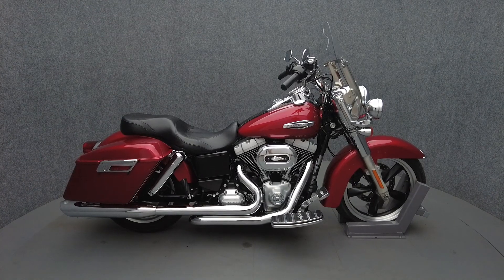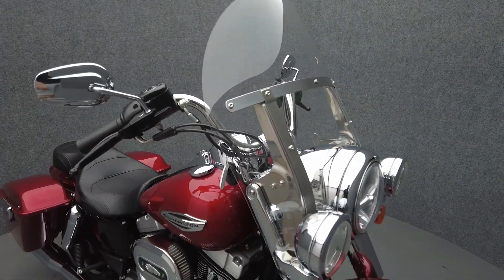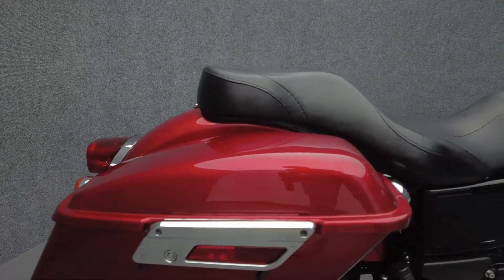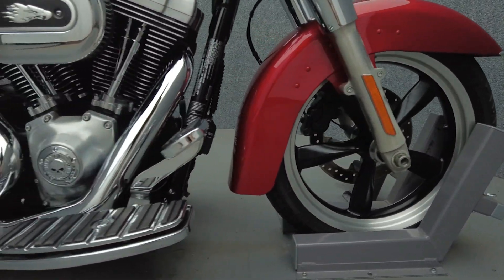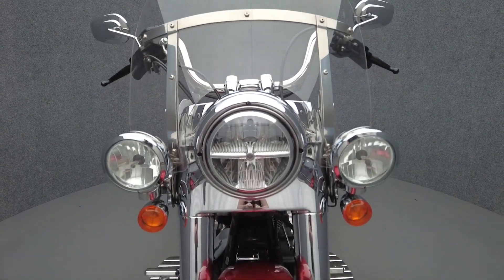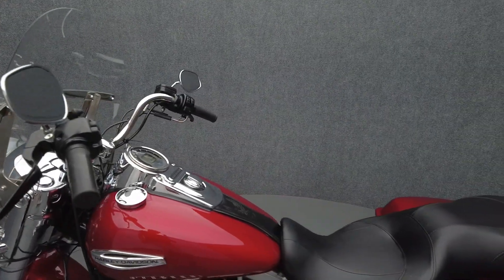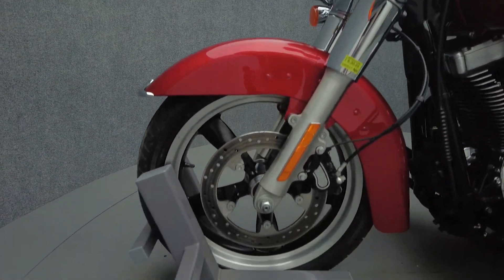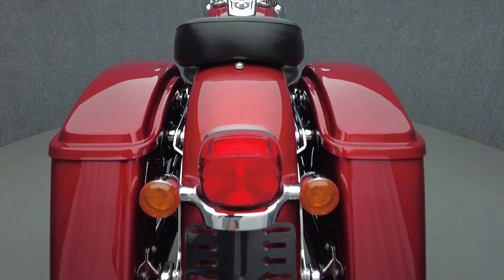2012 HARLEY DAVIDSON FLD DYNA SWITCHBACK W/ABS - National Powersports Distributors